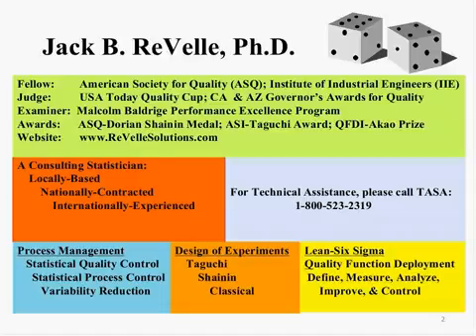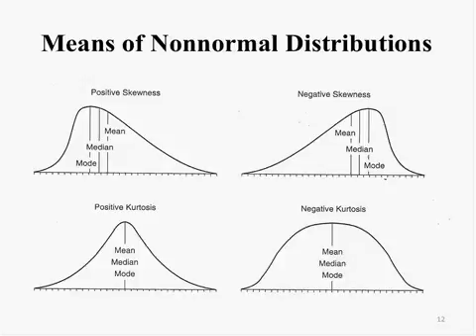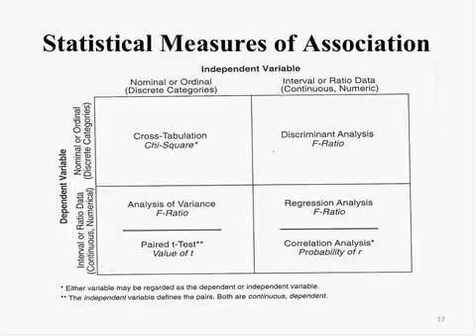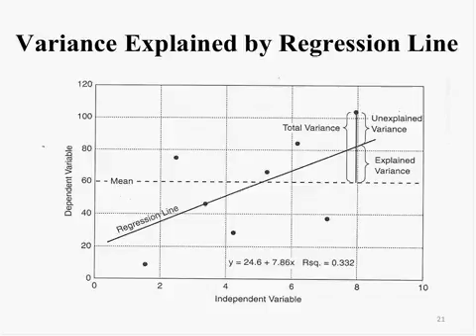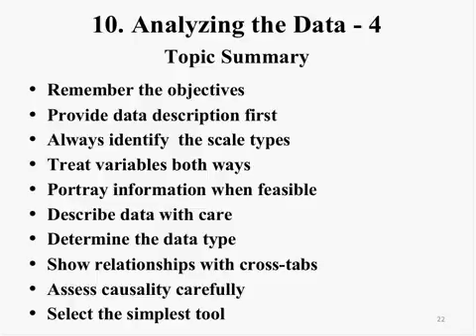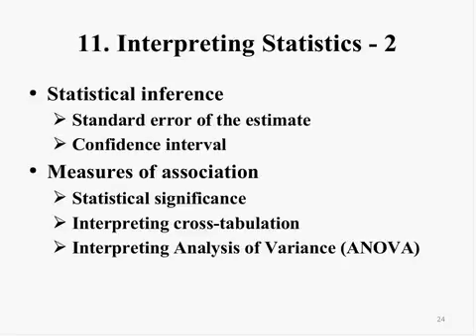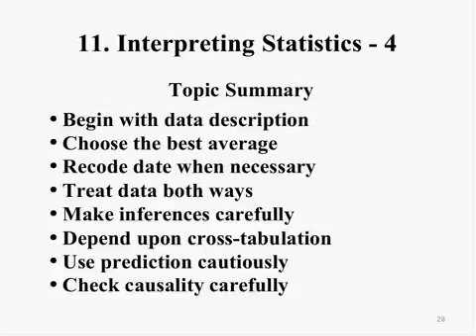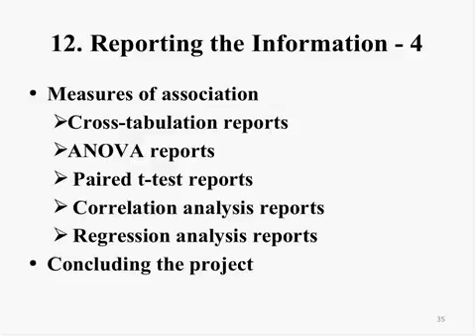Survey Research Methods Interpreting & Reporting Results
On Tuesday, December 4, 2012, at 2 p.m. ET, The TASA Group, Inc., in conjunction with consulting statistician Dr. Jack B. ReVelle, presented a free, one-hour, interactive webinar, Survey Research Methods: Interpreting & Reporting Results, for all legal professionals.
Survey Research Methods was the third installment of the three-part webinar series, Statistical Tools for Attorneys in Litigation. Part 1, “Introduction to Data,” and Part 2, “The Basic Tools,’ were presented in the Spring of 2012.
Part 3, “Survey Research Methods,” is composed of four phases: “Planning and Designing a Survey,” “Developing Survey Instruments,” “Collecting and Processing Data,” and “Interpreting and Reporting Results.” During this program, "Interpreting & Reporting Results," the presenter will covered:
* Analyzing the Results
* Interpreting Statistics
* Reporting the Information

Jack B. ReVelle, Ph.D., is a consulting statistician with a Ph.D. in Industrial Engineering and Management from Oklahoma State University. Dr. ReVelle provides his technical assistance in both quality and industrial engineering to attorneys involved in litigation.